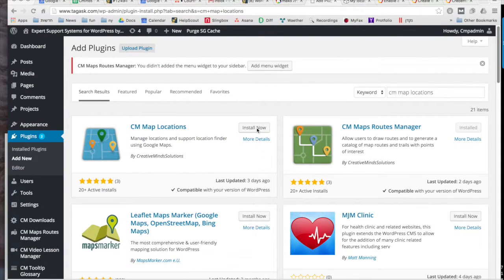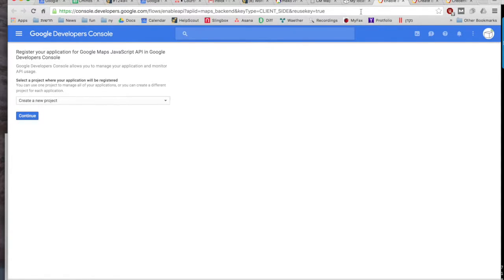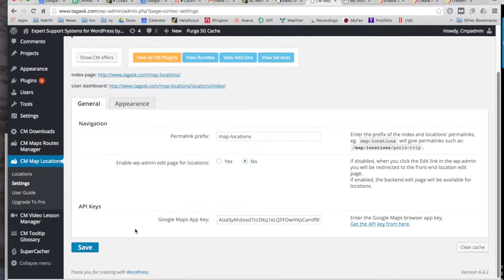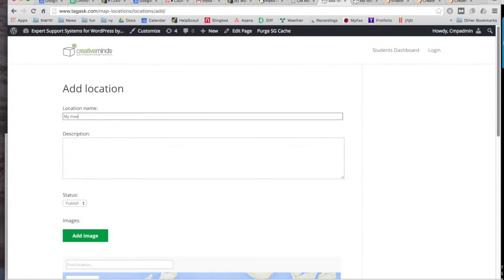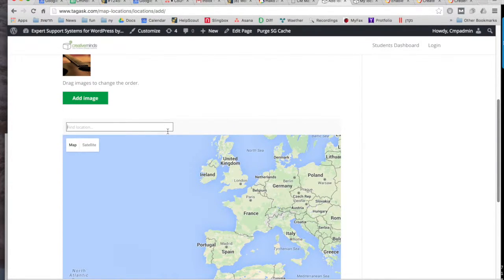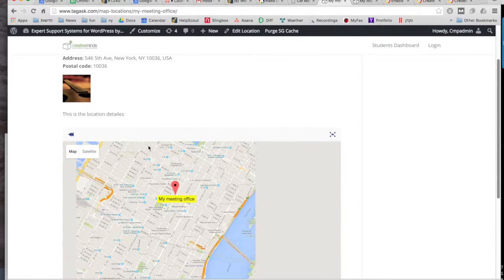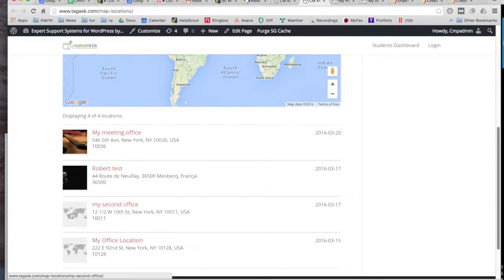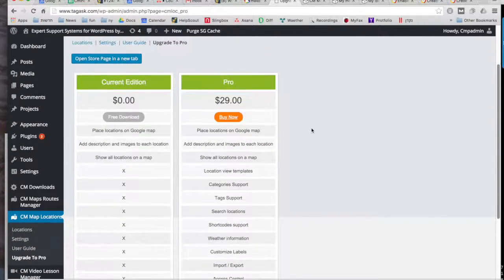Map Locations Manager Plugin Installation Guide | WordPress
CreativeMinds

The Magnificent Map Locations Plugin for WordPress by CreativeMinds lets users add Google maps of locations with descriptions and images to your WordPress site. The video covers the installation steps for the free version of the plugin you can download from WordPress.

With this maps location plugin users can create a searchable directory with all locations on a single Google Map. Also, every place has its individual page with detailed information and images. Maps with locations can be embedded in any post or page using shortcodes.

In addition, each location has its unique icon on the map based on the category. You can also upload new icons to match your page’s visual identity. Choose between six themes, ranging from minimalist to fancy. It's also possible for users to change from map, terrain or satellite view on the spot.

The location manager plugin can display the location information in many ways. Clicking on a location directs to the location or to a rich tooltip.